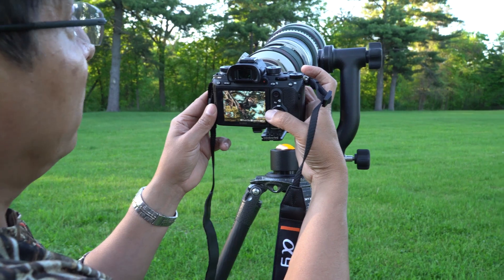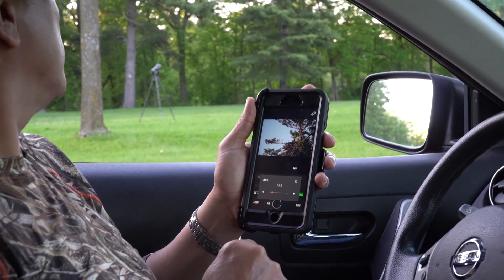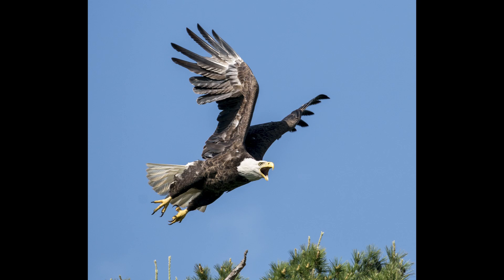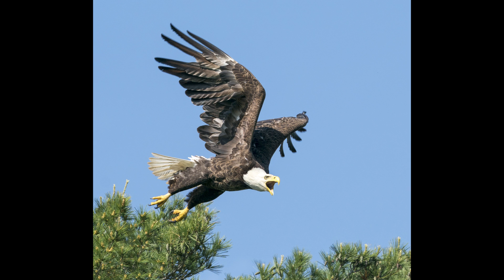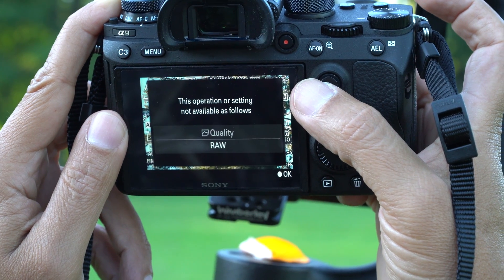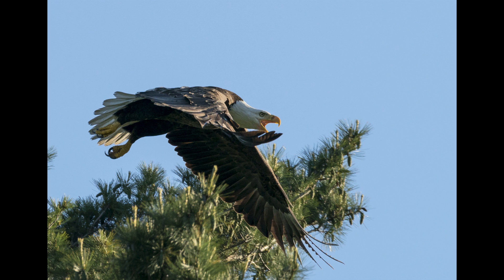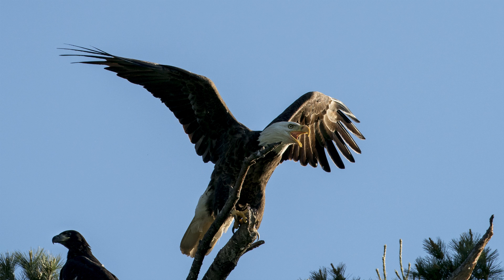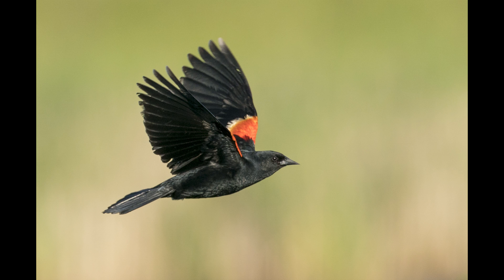sony a9 real wildlife photography part II using prime canon 500mm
I am showing my experience using the sony a9 with canon lenses, the quality was excellent if you are able to focus well at the beginning, the tracking was amazing, the more that you practice the better shots.
waiting for the prime sony 400mm native E